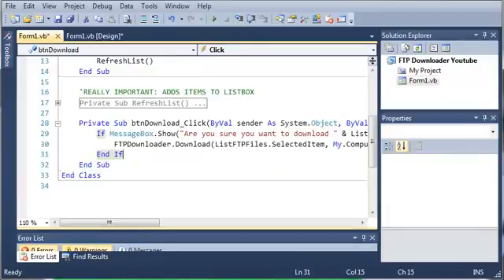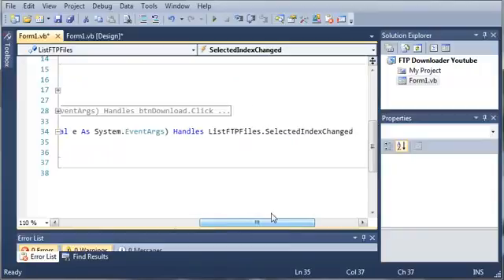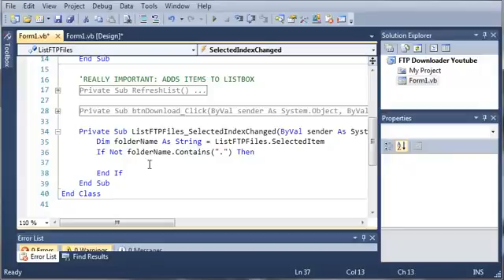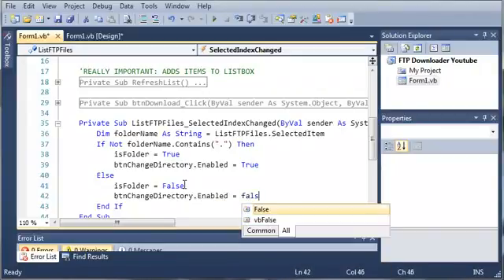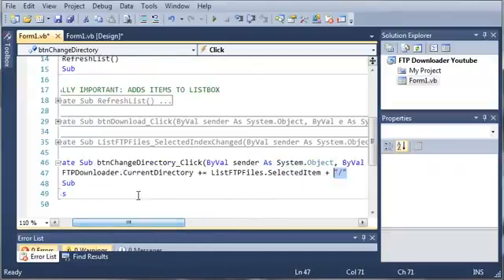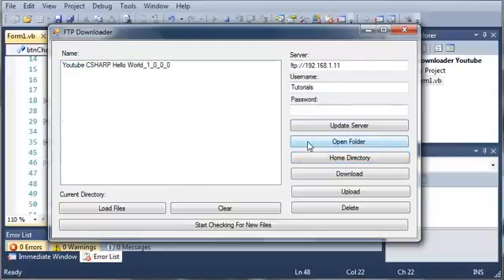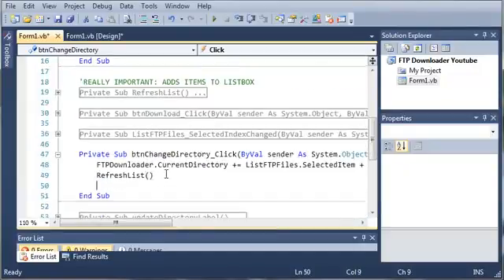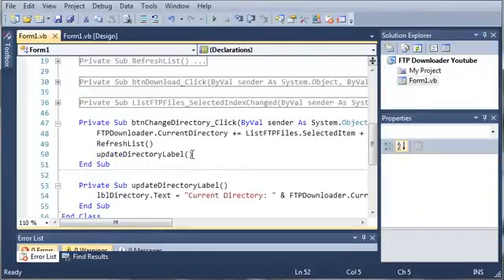Visual Basic Tutorial 182 FTP Downloader Part 5 Opening Folders ‏